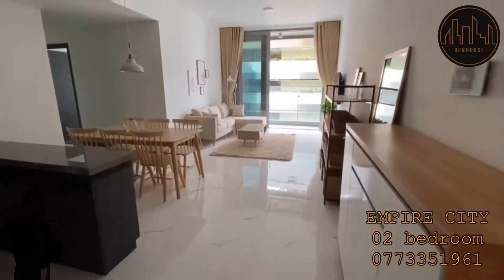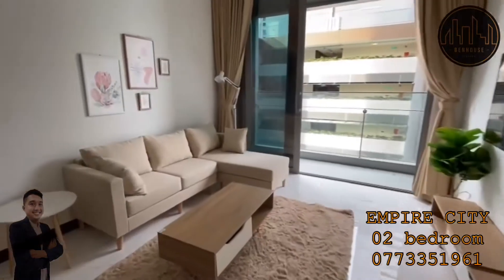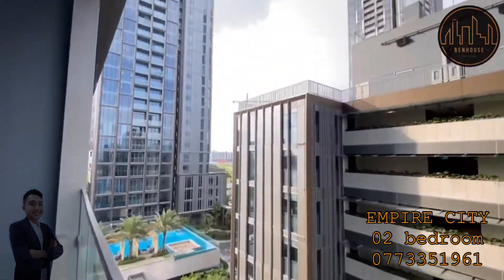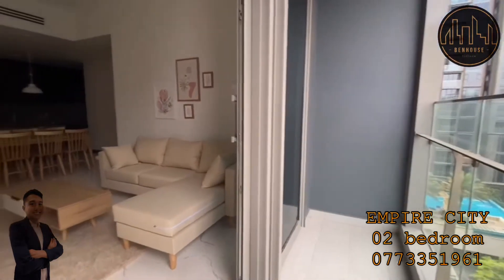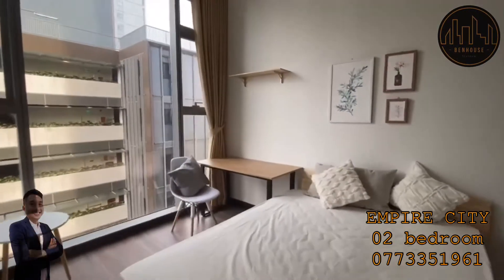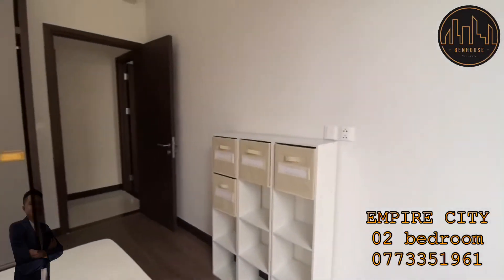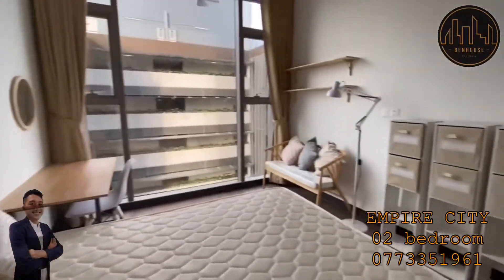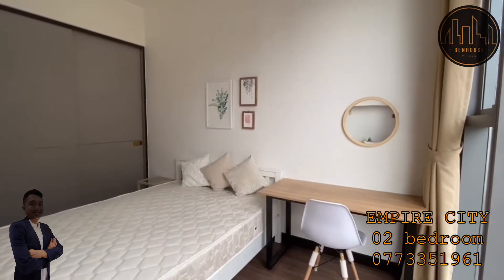EMPIRE CITY : [ 02 BEDROOM ] + JAPANESE DECORATION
Have a safe and pleasant place a bit like home 🏡